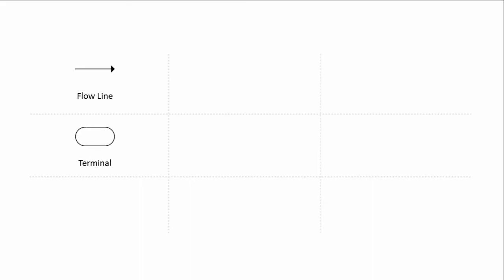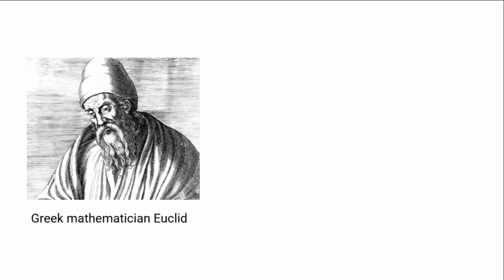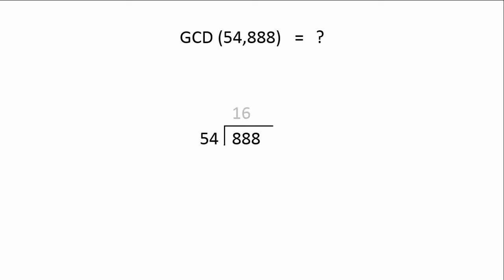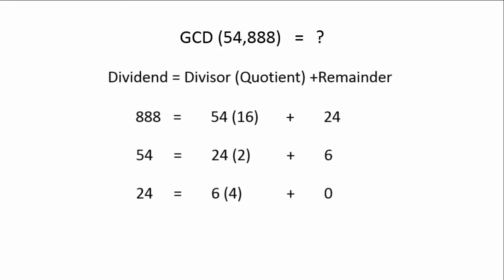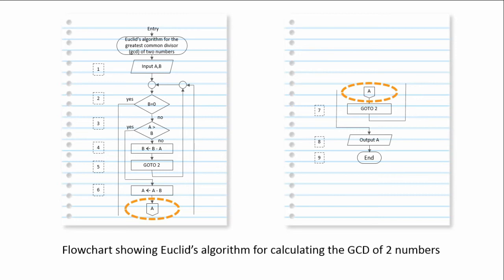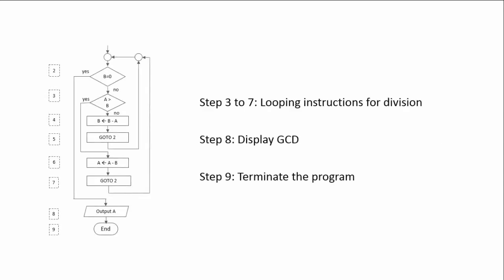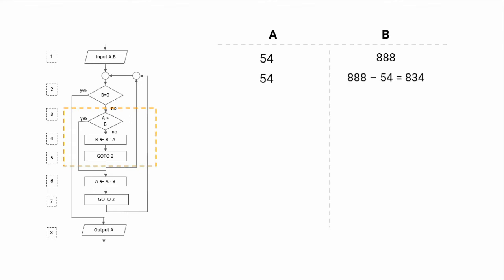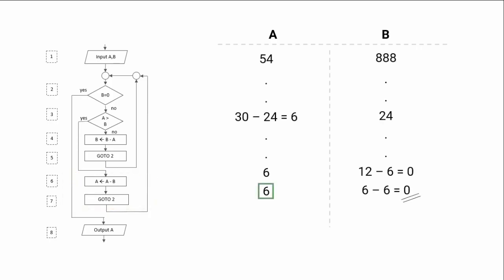03 - Pseudocode and Flowchart - Programming for beginners series | SkillHive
Learning about Pseudocode and Flowchart for efficiently expressing solution without writing any code.

This video is a part of the series -"Computer programming for beginners"

Request a video to be created on any topic you seek help in understanding